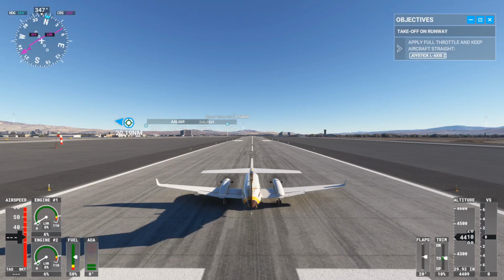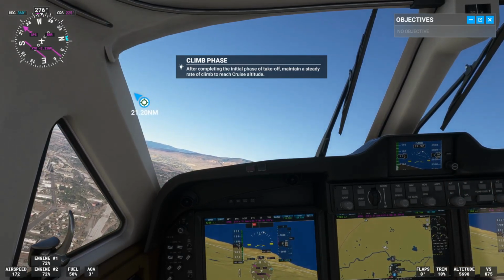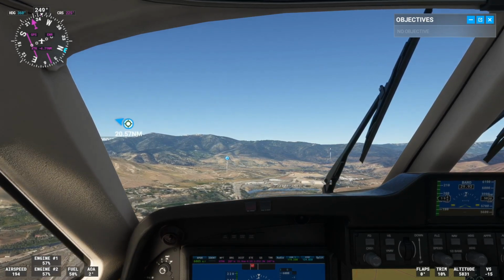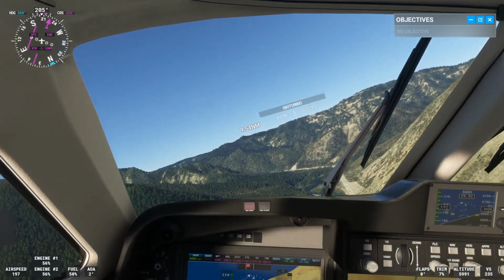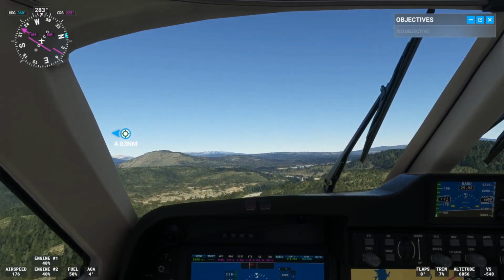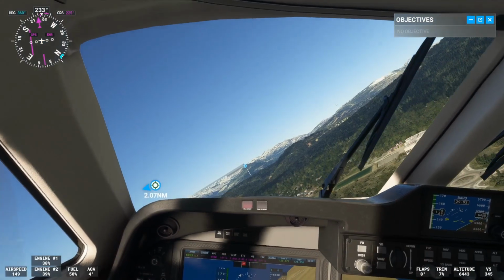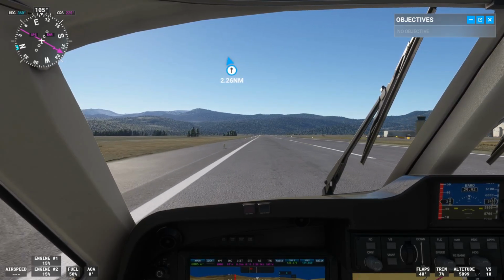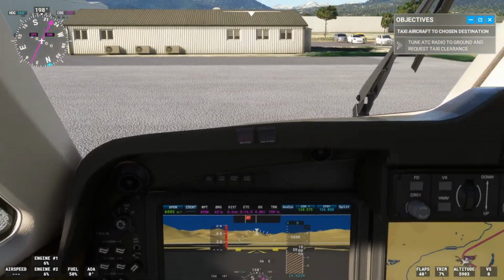"JUST DRIVE THROUGH MY WING" - Microsoft Flight Simulator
Taking a Beechcraft King Air 350i on a short flight between Reno-Tahoe International Airport and Truckee.